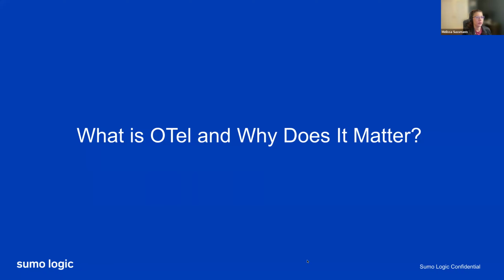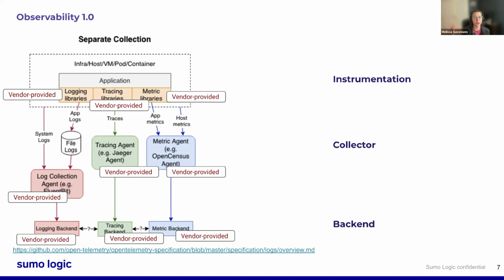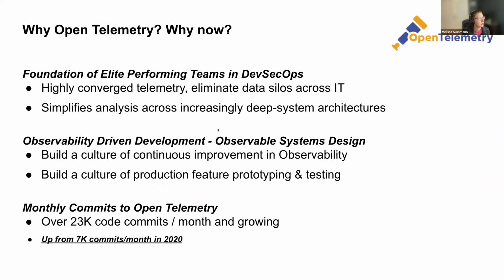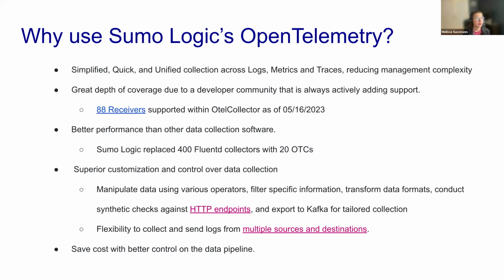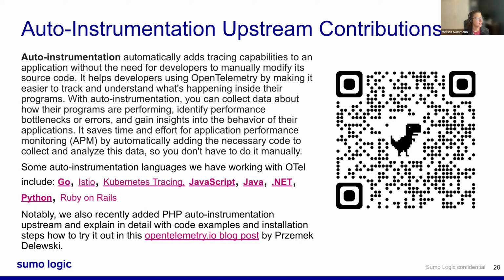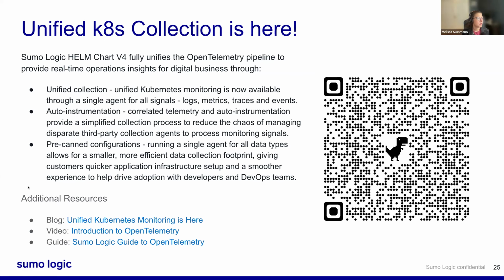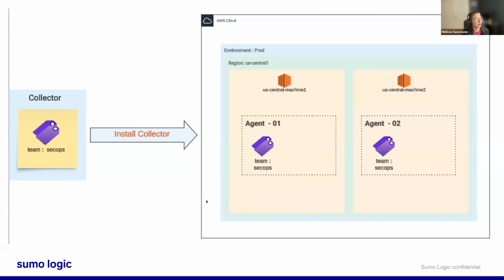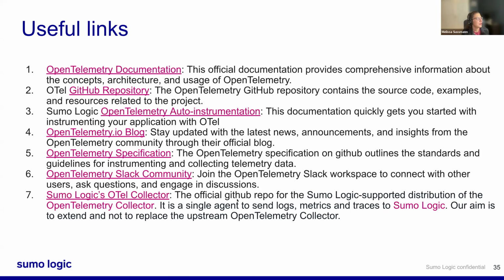OTEL Collection - Sumo Logic Customer Brown Bag - Logging - February 13th, 2024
Please join us as Melissa reviews Open Telemetry and Sumo Logic OTEL Distro Collection.